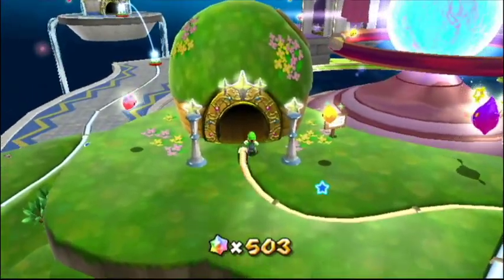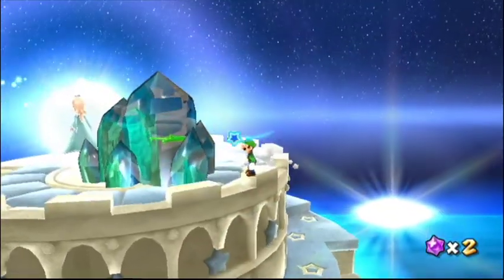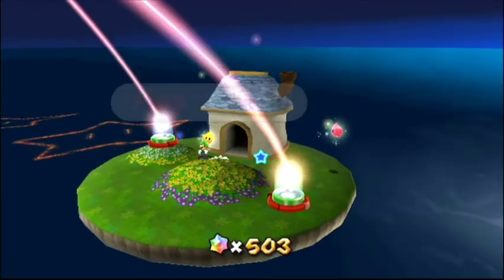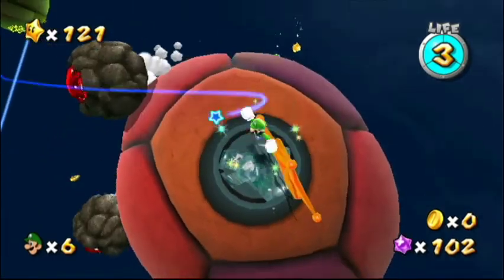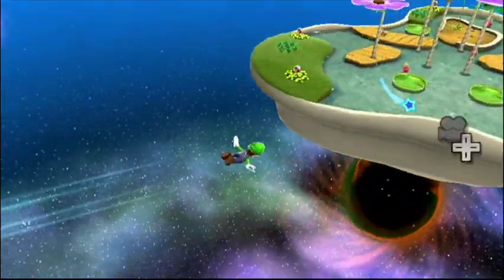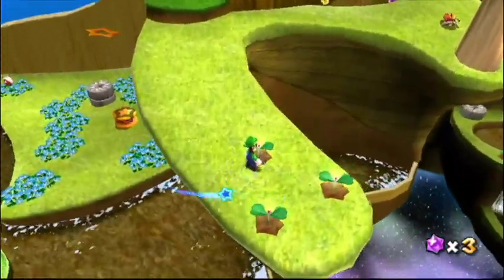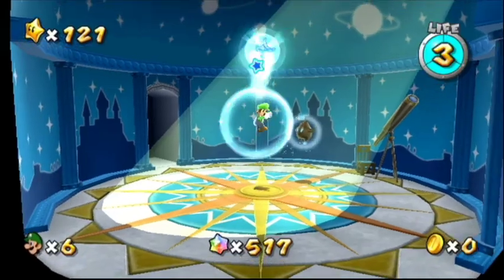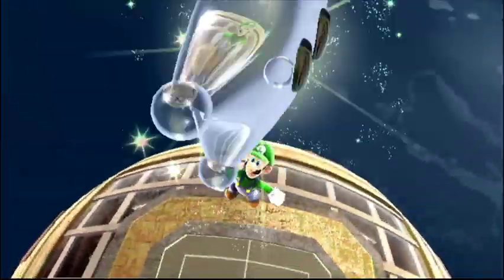Super Mario Galaxy Luigi Any% Tutorial - Terrace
Terrace 1 Route
Gateway
Good Egg 1
Good Egg 2
Honeyhive 1
Honeyhive 2
Honeyhive 3
Loopdeeloop
Flipswitch
Megaleg